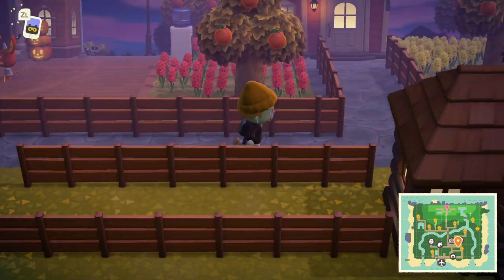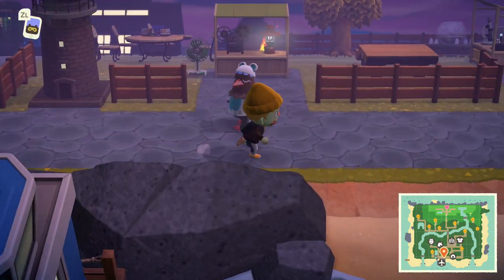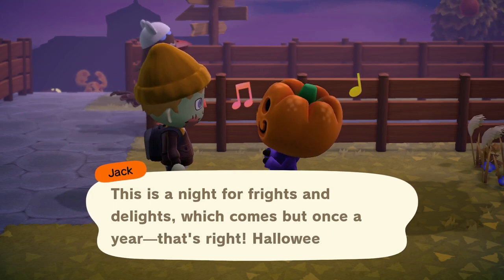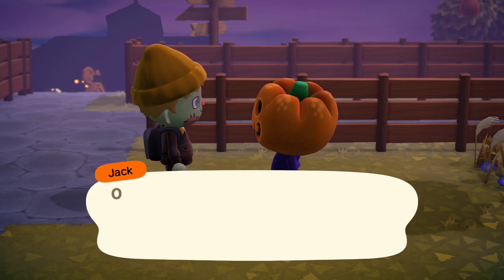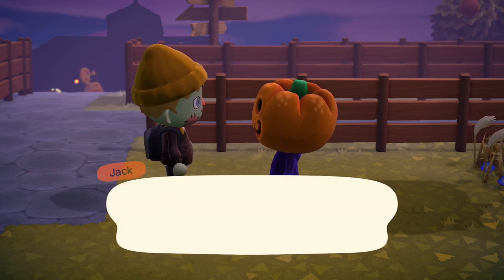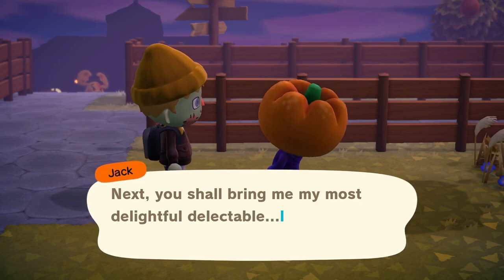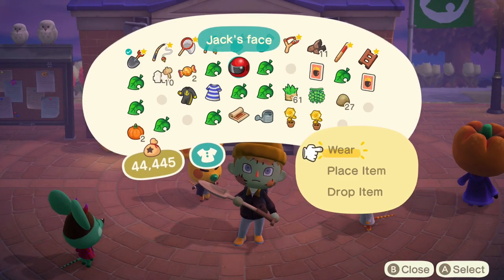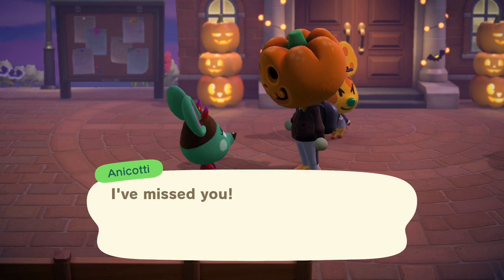How To Get Jack's Pumpkin Head in Animal Crossing New Horizons!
102% 154K/150K

In this video, I show you how to get jack's pumpkin head in Animal Crossing New Horizons.